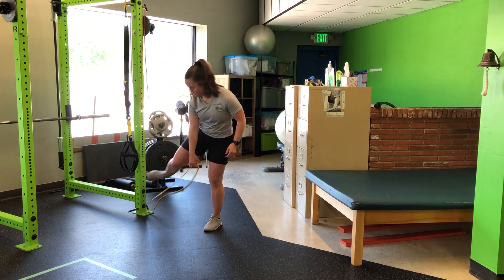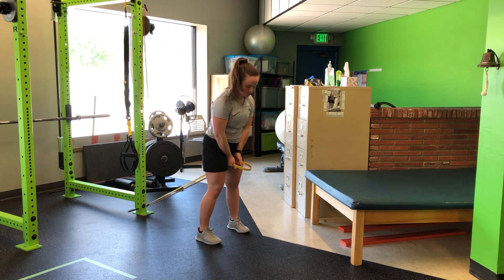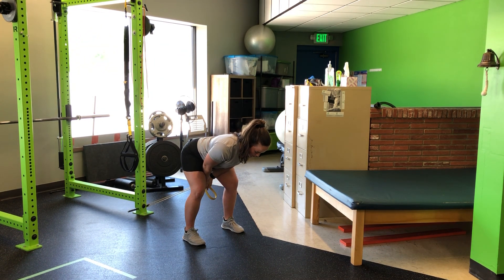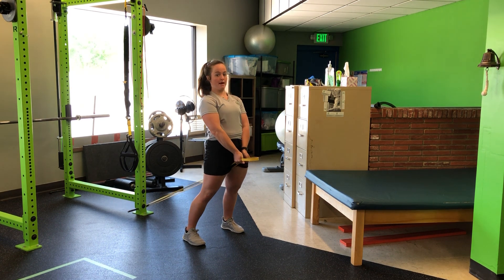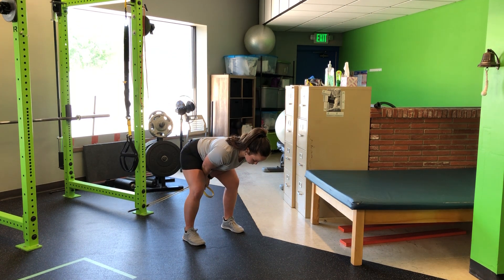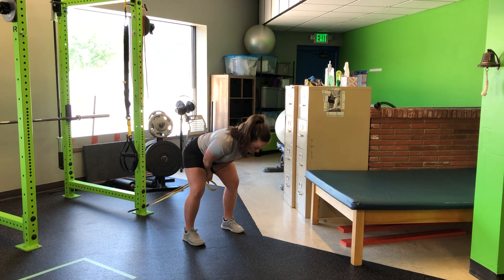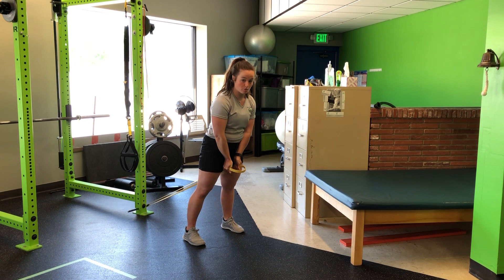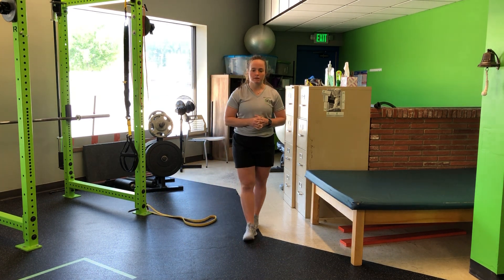Unity Fitness - RB Pull Through